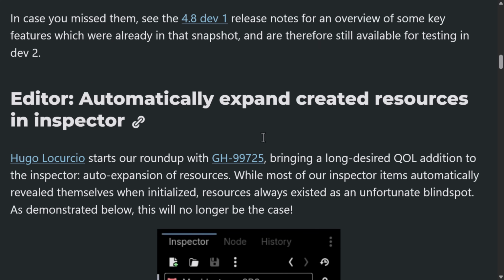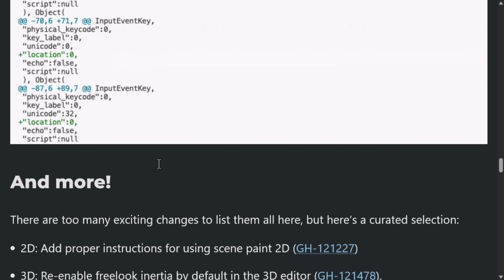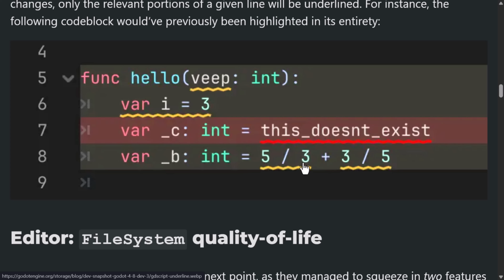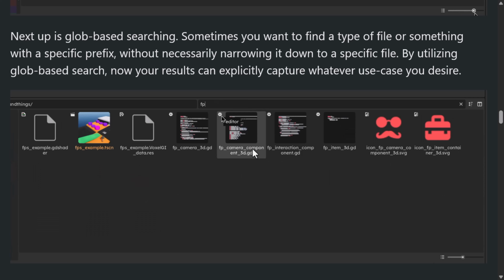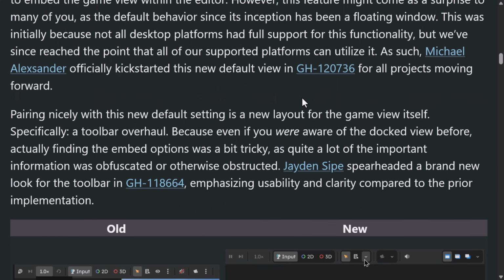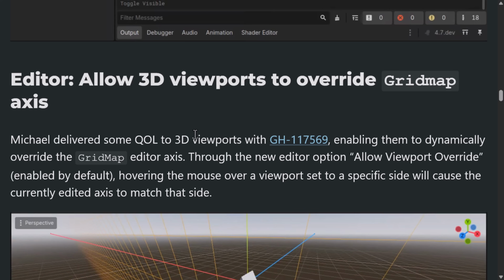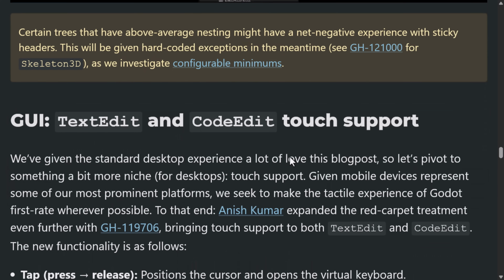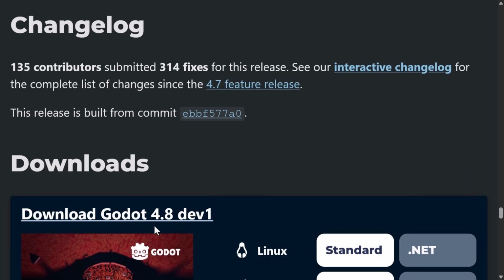Godot 4.8 - Another Sneak Peek! 👀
Godot 4.8 keeps getting closer, with the release of Dev2 and Dev 3 releases.  In this video we take a look at the exciting new features we can expected to see in the next Godot Engine release.

Using the links above may help support GFS (and thanks so much if you do!)